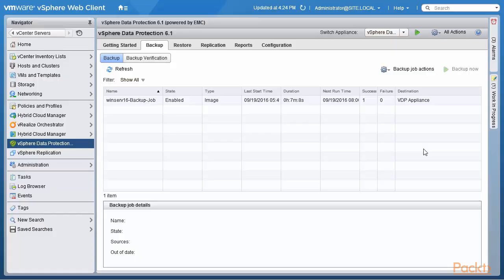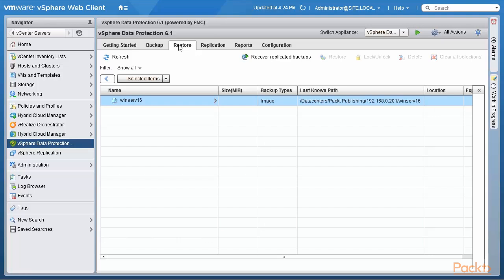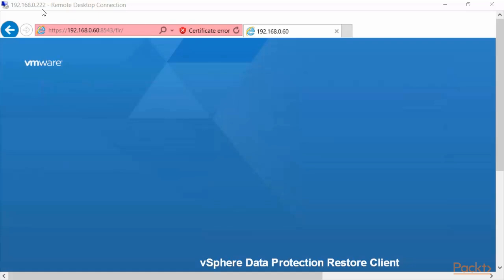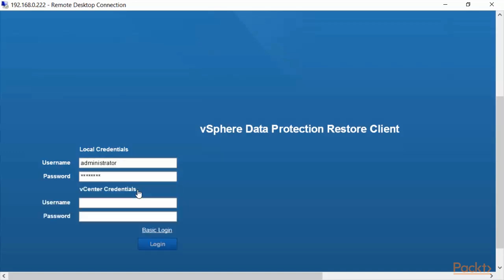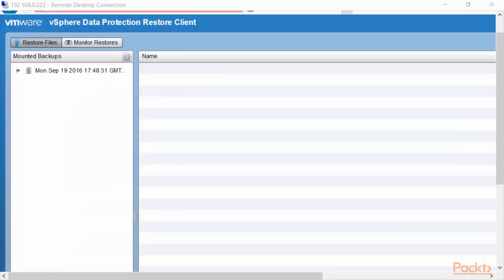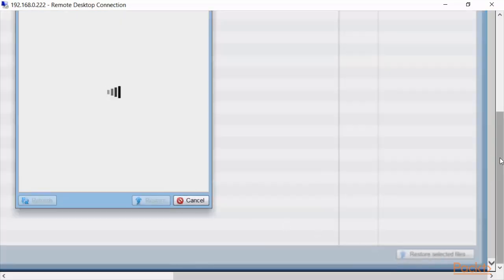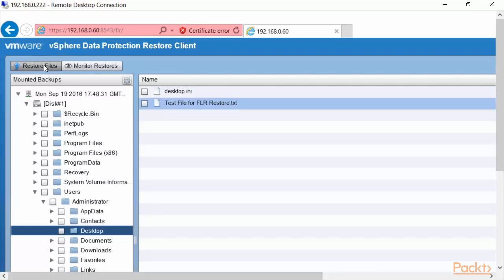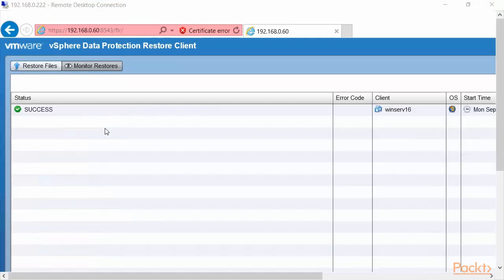File Level Restores in VMware vSphere || Vmworld 2017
follw my video and easy put you sitting any problem so contect me comment box or direct contect me whats app

# Vmare Vsphare
# Computer Network